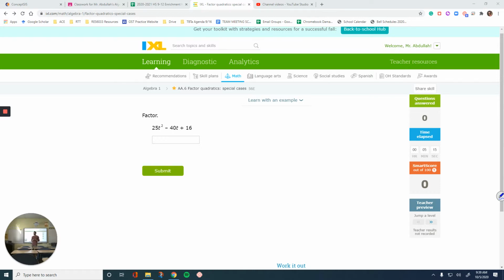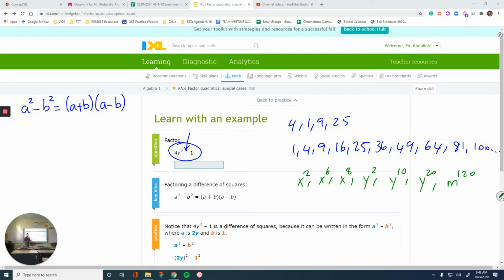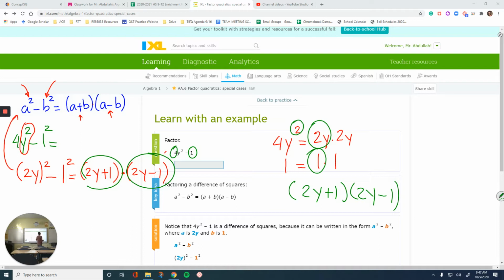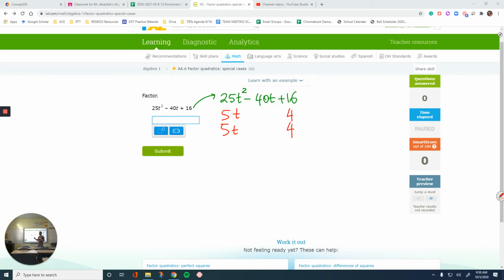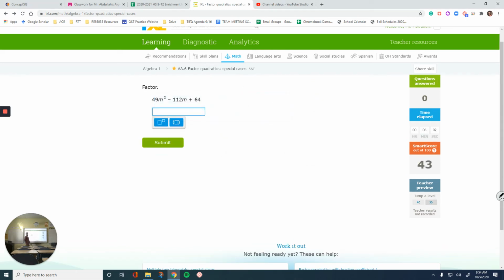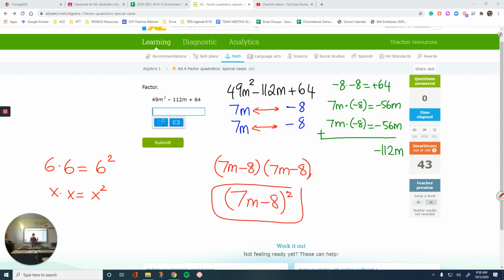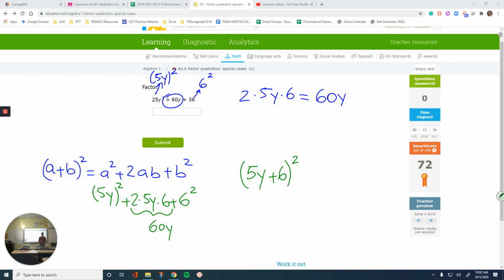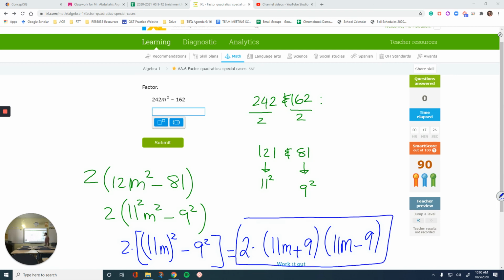IXL AA.6 Factor quadratics special cases [56E]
This video shows examples of factoring quadratics using special cases such as "difference of two squares", "perfect square trinomials", "trial and error" etc. Students will learn how to factor out quadratics involving special cases after watching instructions.